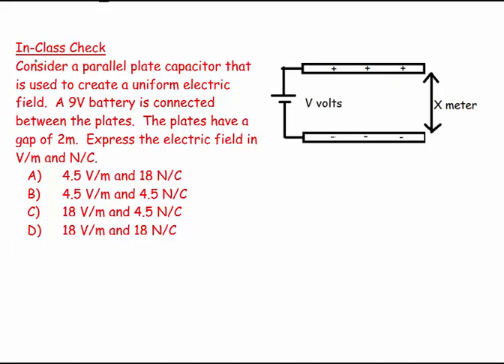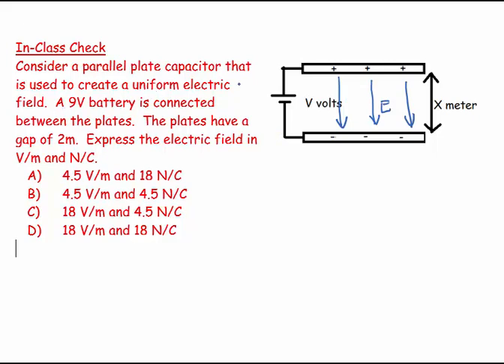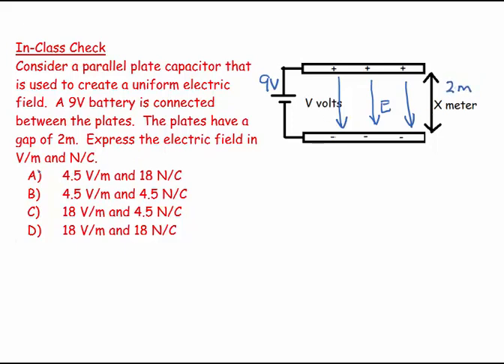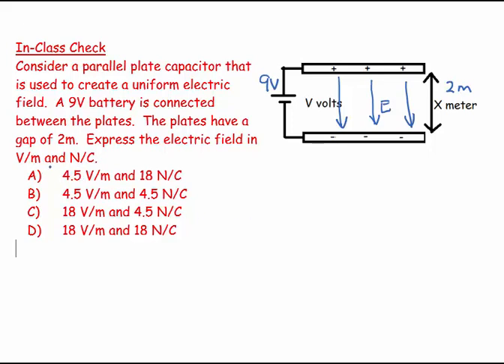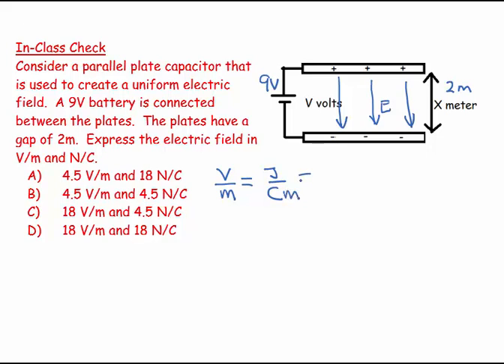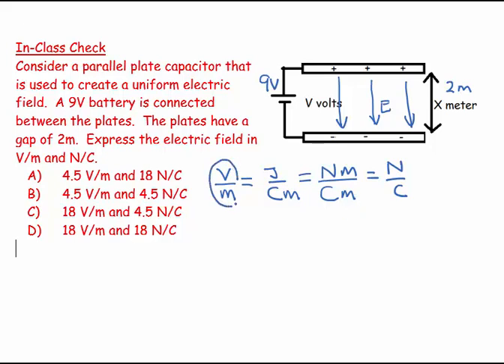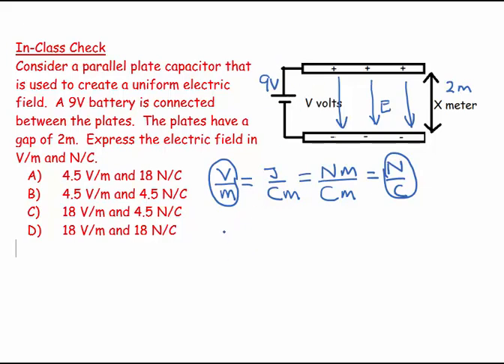49G4 - Expressing Electric Field in Volts per meter and Newton per coulomb 1 - numerical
Express electric field in V/m and N/C